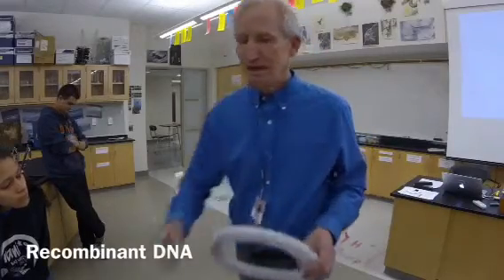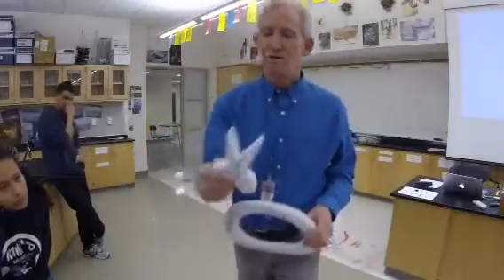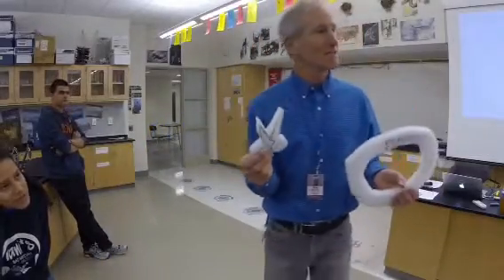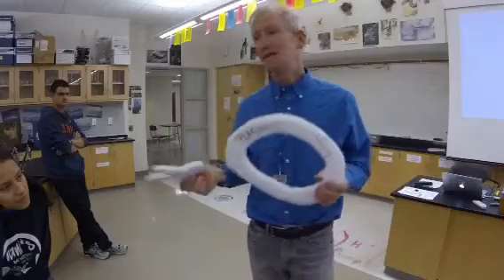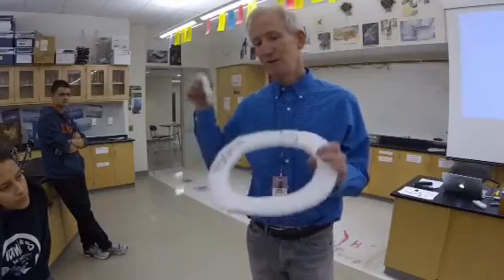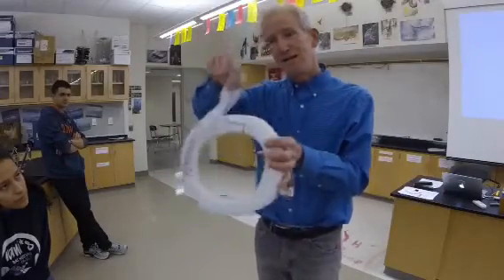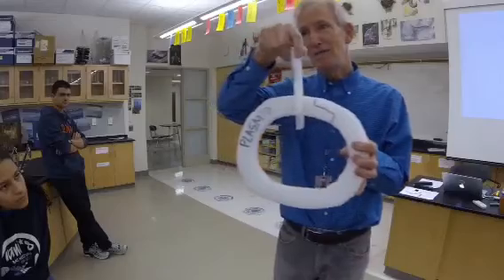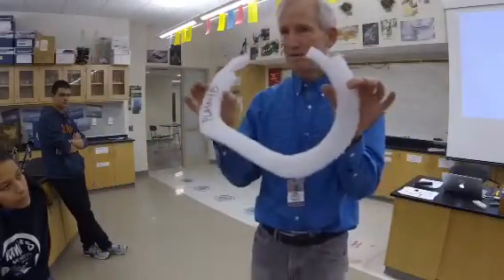Restriction Enzymes and Recombinant DNA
How restriction enzymes are used to splice useful genes from one species into another